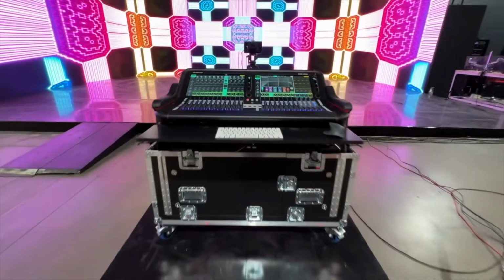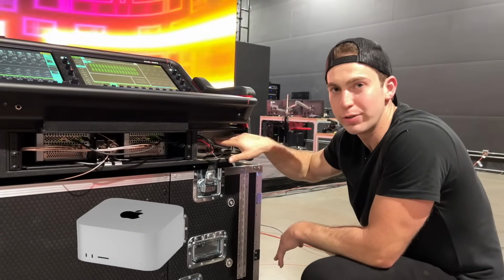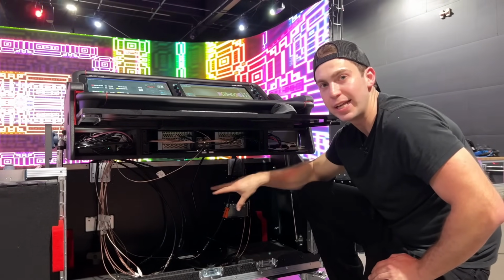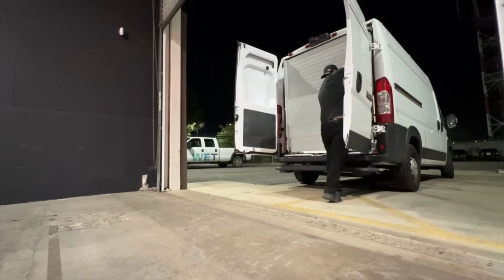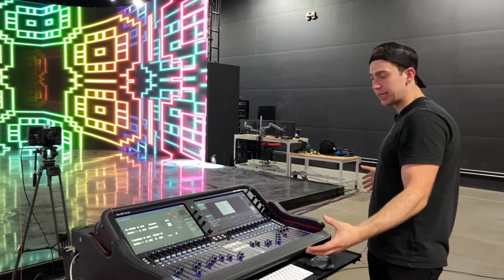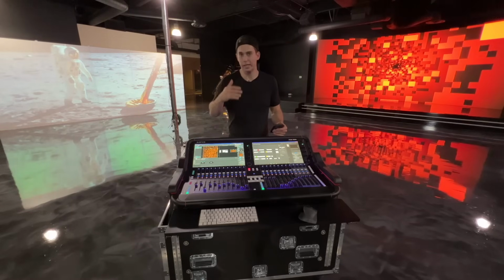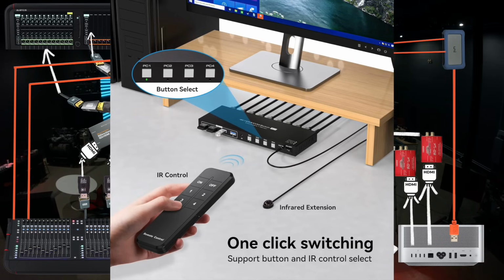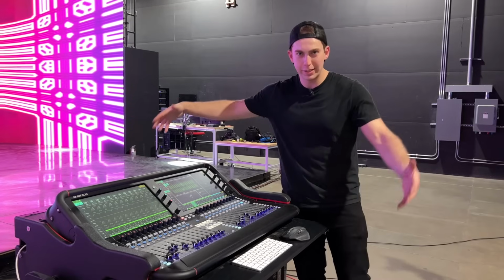No Other Console Does This - 4 in 1 Powerhouse - "PEX-C"!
I built a fully custom console that runs audio, video, lighting, and even serves as a backup system—all in one compact rig. Meet PEX-C, short for Peltz Expanded Console Mod. It’s built around an Allen & Heath Avantis audio console, but I’ve modded it to become a full 4-in-1 powerhouse for serious live productions.
Whether you're doing shows solo or working with a team, this system is designed to be fast, flexible, and show-ready right out of the case. In this video, I break down the gear, routing, MIDI programming, and how I built it to handle anything a gig could throw at it.
🛠️ Gear breakdown, companion control, KVM switching, SDI routing, backup strategies—it's all in here.

And sorry A&H for mispronouncing "Avantis" by saying "Advantis" a few times. But maybe its add + vantis for adding all this extra functionality to the console? Should we think about changing the name?... just a joke, don't block me! lol

Affiliate LINKs: ⚠️ DISCLAIMER: This video and description contain affiliate links, which means that if you click on one of the product links and complete a purchase, I may receive a small commission.

TP Link 8 Port POE+ Switch
KVM Switch
IP to IR Converter
Display Port Extension Cable
Display EDID Emulator Adapter
USB Extension Cable (6ft)
HDMI - Display Port Adapters
Thin HDMI 3 ft
BlackMagic Designs BiDirectional HDMI SDI Converter
Decimator MD-LX
12G SDI Cables (6ft)
Goal Zero YETI Power Unit
Power Strips
SDI Barrel Connectors
Mac Studio
Allen & Heath Avantis (Without DPACK)
Allen & Heath Avantis (With DPACK)
Stage Box (Allen & Heath) 16 x 8
Stage Box (Allen & Heath) 24 x 12
Allen & Heath Dante Card for Avantis
ArtNet Node
Blackmagic SDI Extreme ISO
Sonnet enclosure
Decklink duo 2
Uni converter
Usb C thunderbolt cables
AVANTIS Case

Softwares:
Avantis software
Cue lab
Shure Wireless workbench
Reaper
smart
arraycal
jbl venue
soundbase
Waves server
Mad mapper
Resolume
Pro presenter
Atem software control
Mitti
Titler live
OBS
GrandMA on PC
Compu show
My DMX
show FX
Hog4PC
Light jocky
Chamsys
MA2,
sunlight Suite
Onyx.